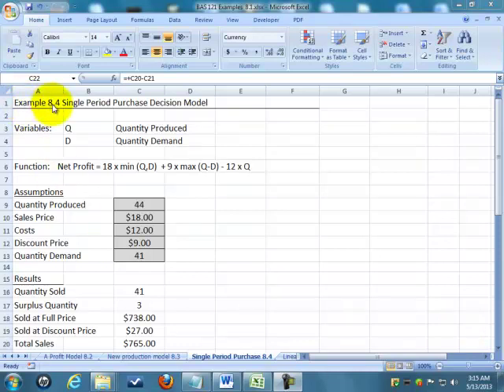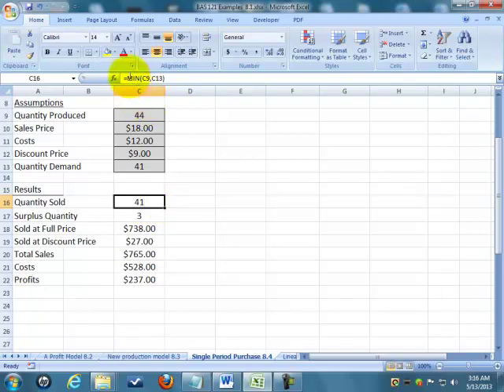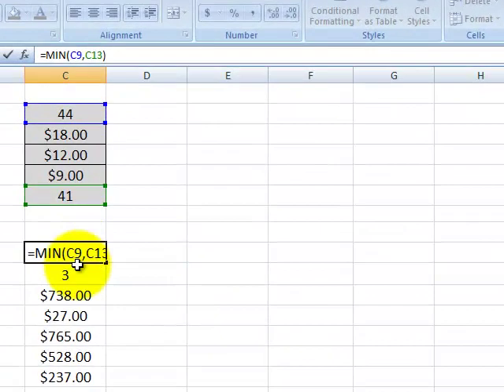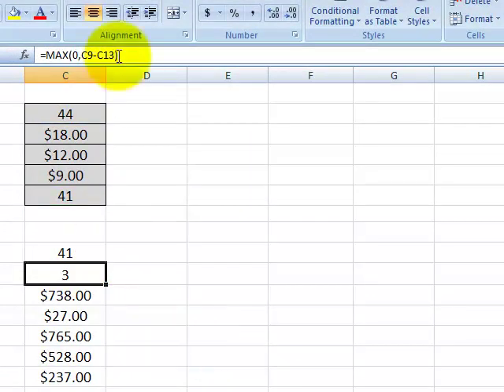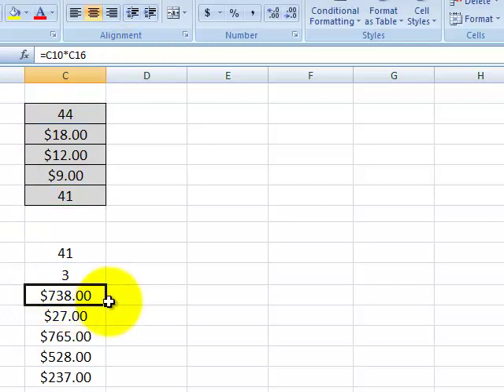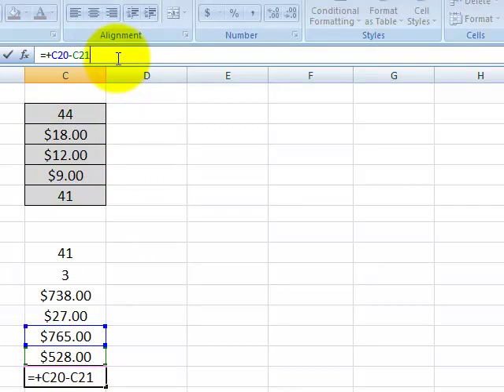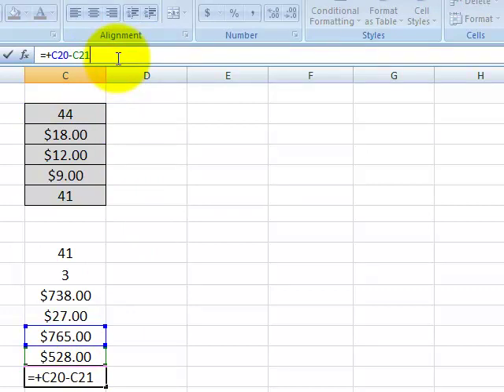Example 8.4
Chapter: 8 Predictive Modeling and Analysis
Page: 233
Example: A Single-Period Purchase Decision Model
Concept: Purchase Order Quantity